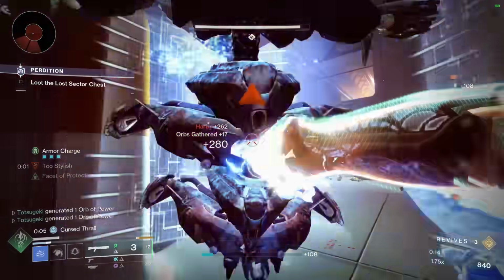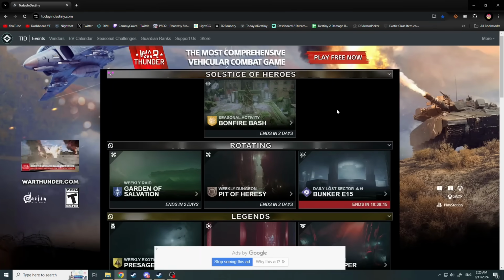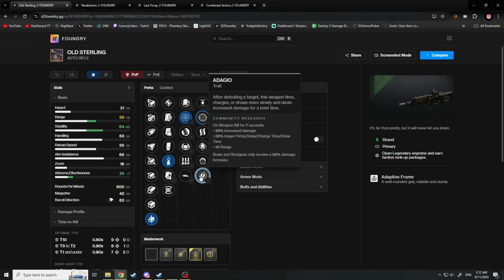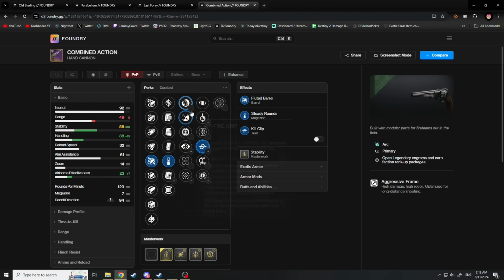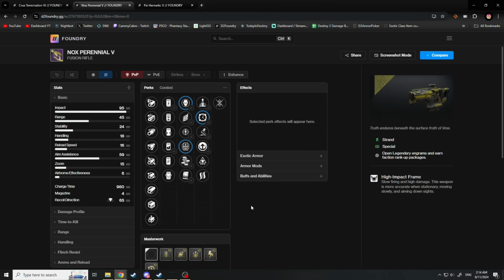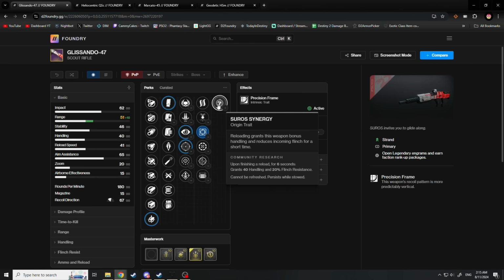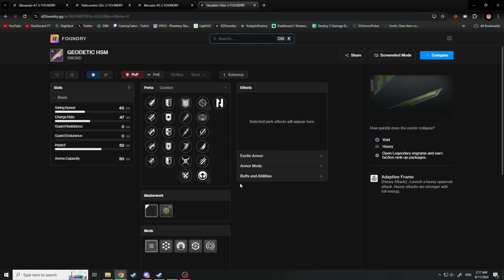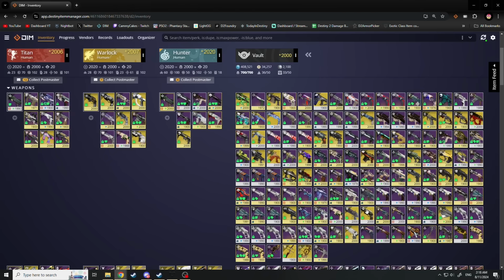Why you should do ONE master Lost Sector this episode (bugged loot)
went down this rabbit hole because of wanting a slice mg.

-Nacon Rev X Xbox Controller